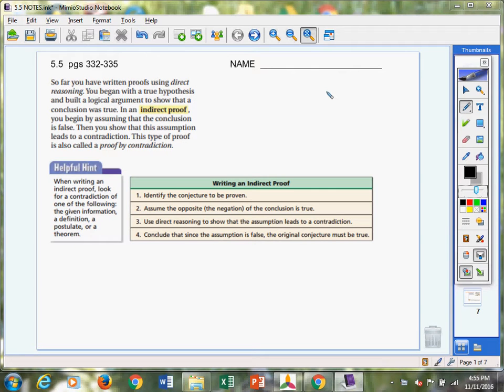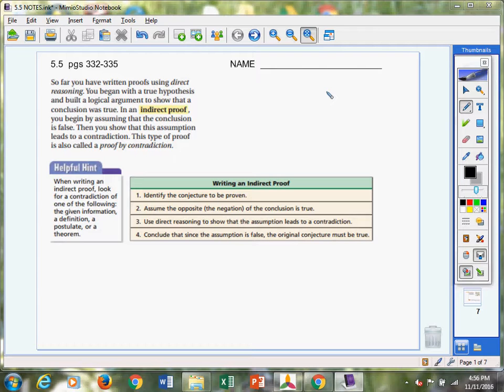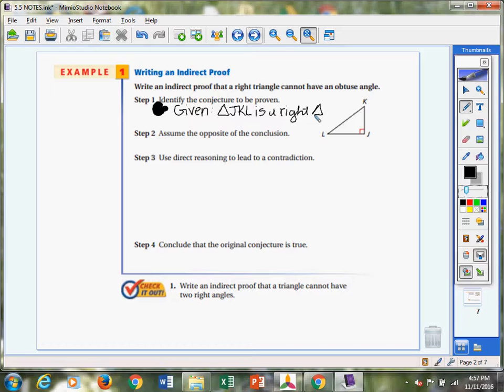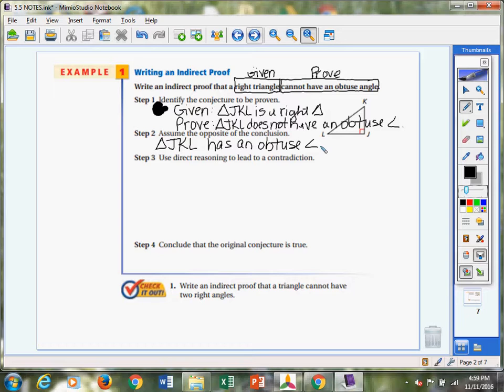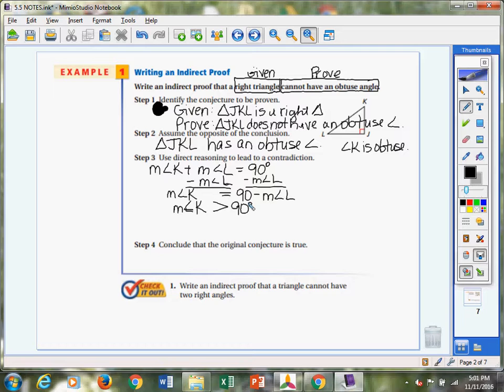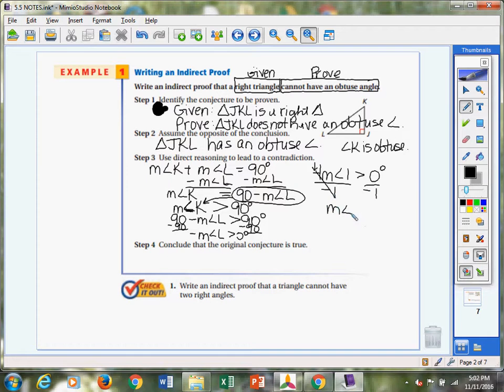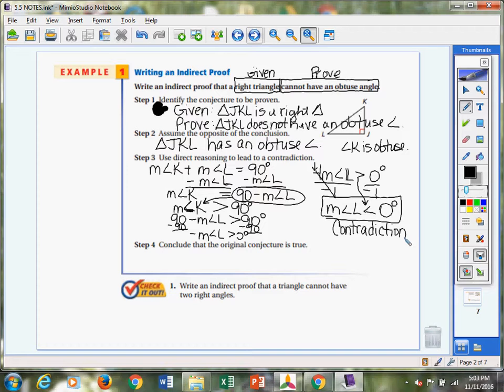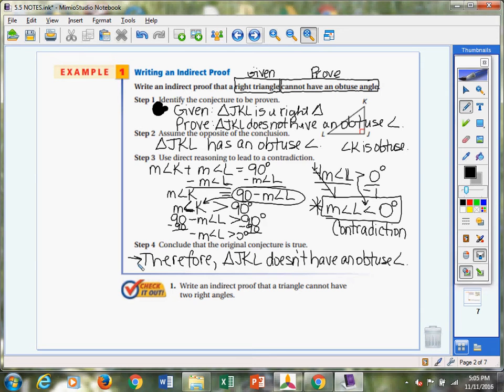5.5 Example 1 Write an indirect proof.